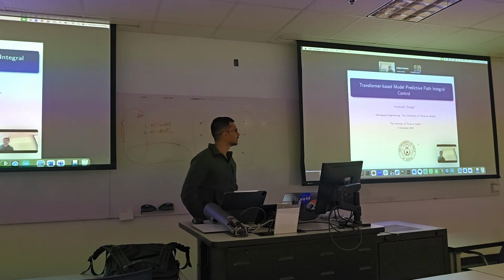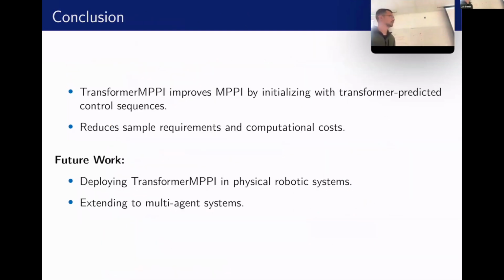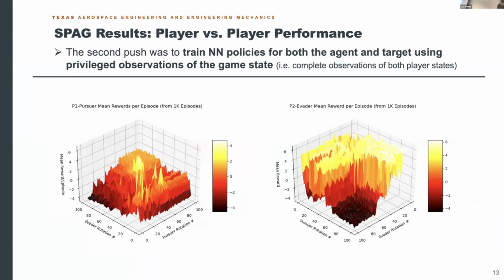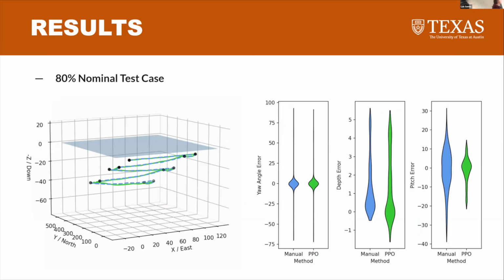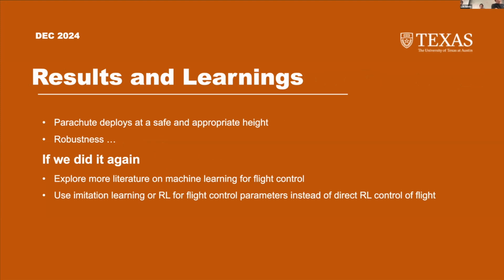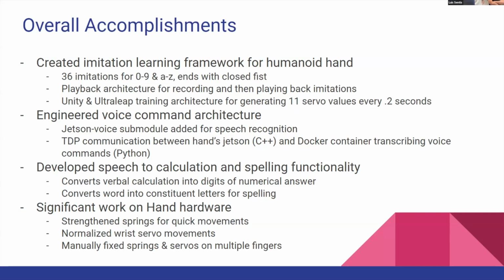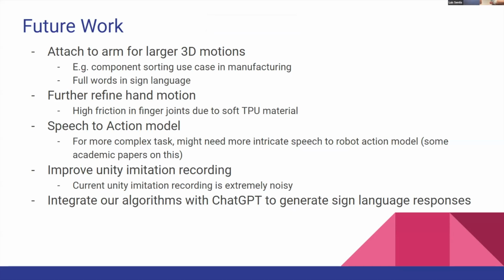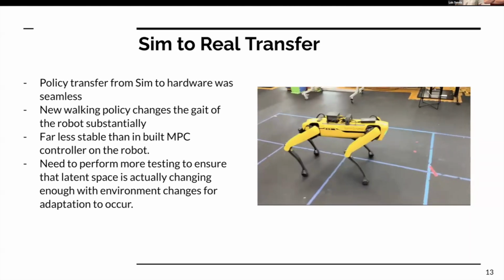UT Austin Final Presentations for Learning for Dynamics and Controls Class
Students explore various projects in the areas of path integral control, learning for prosthetics, RL for vision games, RL for underwater vehicles, RL for grasping, and imitation learning for robotics among several highly engaging research topics.

00:00 - Introduction
00:03 - Contents
01:06 - Transformer-based MPPI
14:54 - Learning for Able Bodied Motion Prediction
23:14 - RL in Vision-based Games
30:39 - RL for Unmanned Underwater Vehicles
41:13 - Drop Drone Navigation for Autonomous Firefighting
51:55 - RL Grasping using Compliant Hand
1:03:16 - Sign Language Imitation Learning with Multifinger Hand
1:20:38 - Rapid Motion Adaptation for the Spot Quadruped
1:29:36 - Conclusions